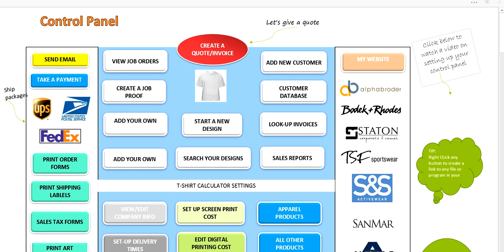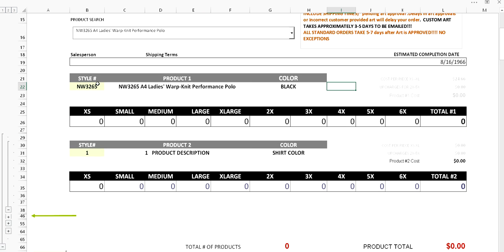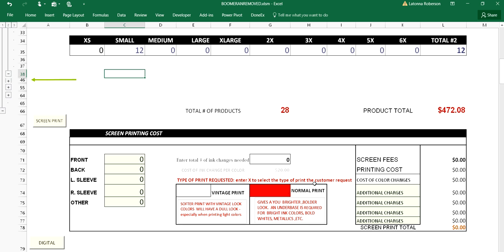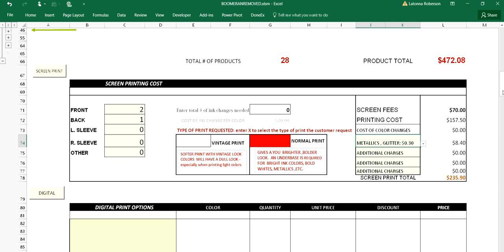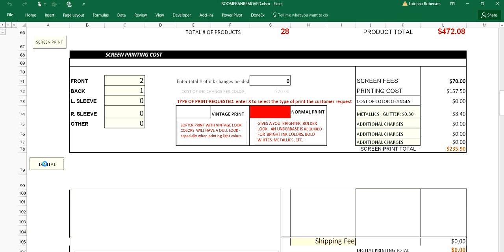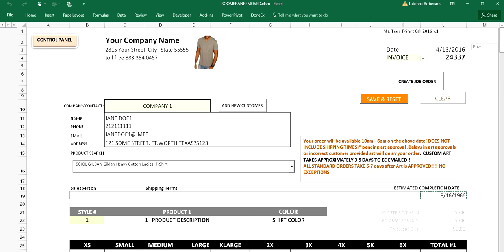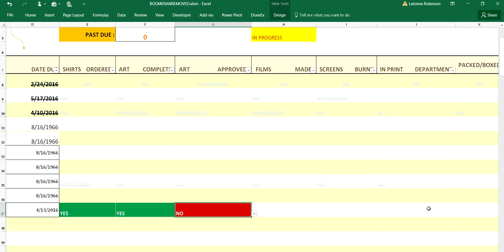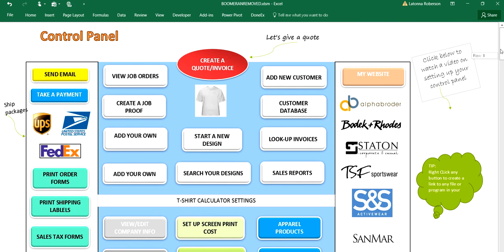T-Shirt Quoting & Management Software for Custom Apparel Shops